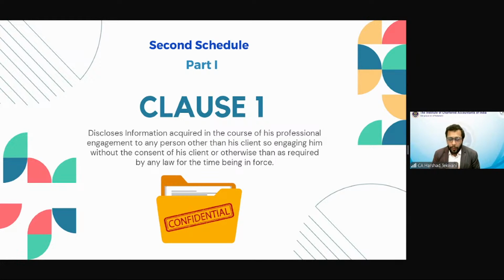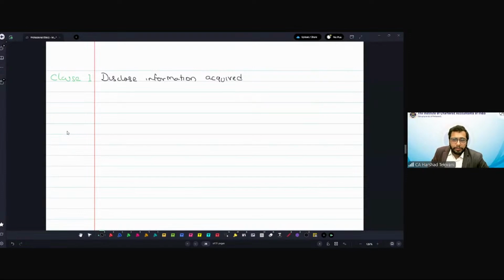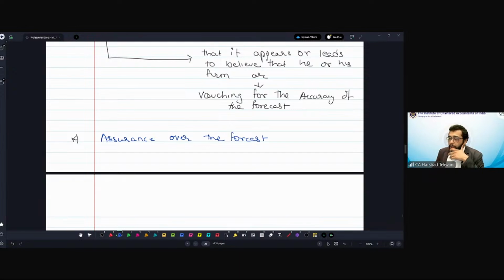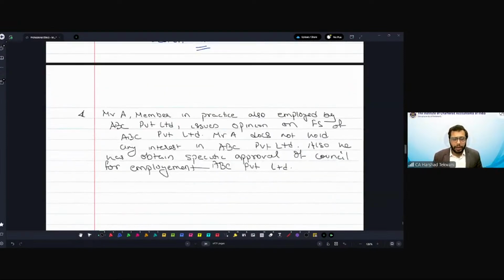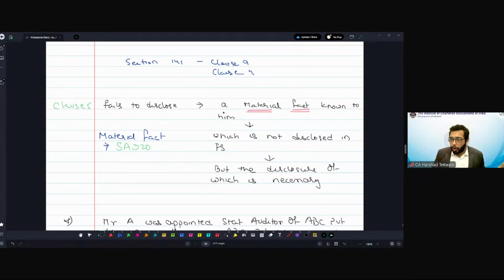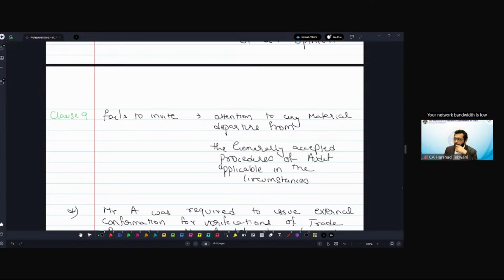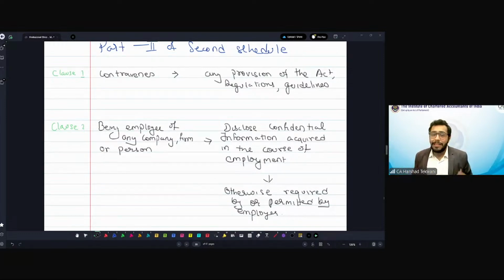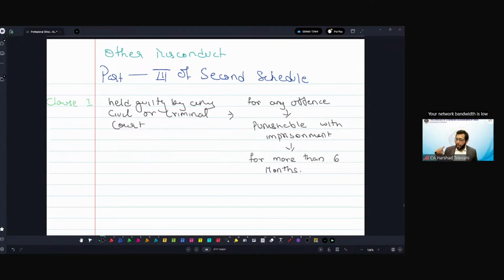Final Paper 3: AAA&PE | Topic: Chapter 19: Professional Ethics and...| Session 2 | 07 Oct, 2024